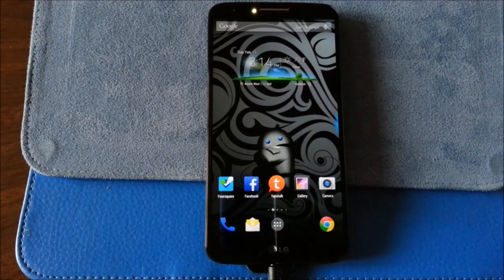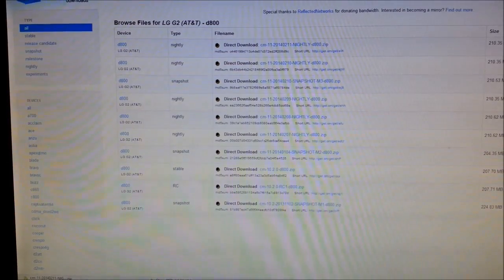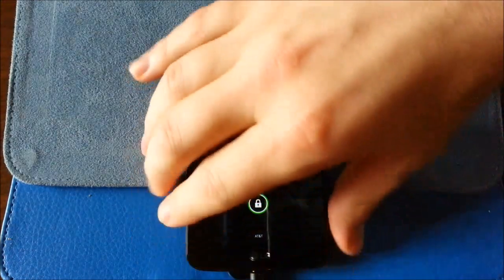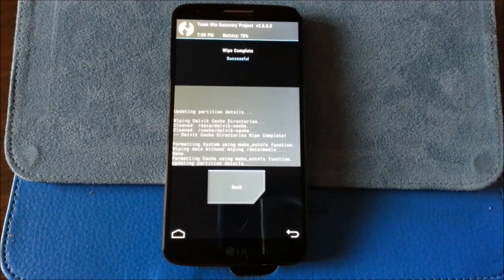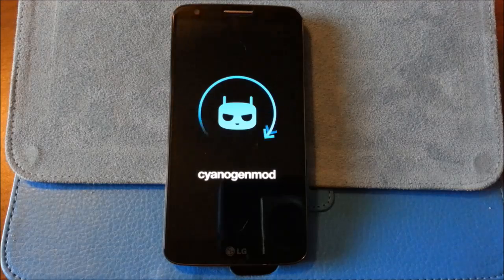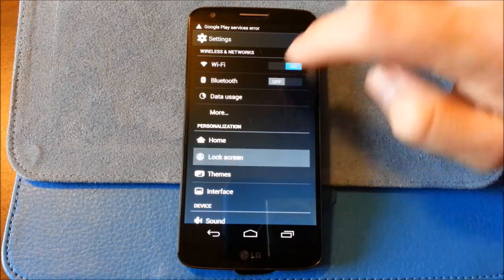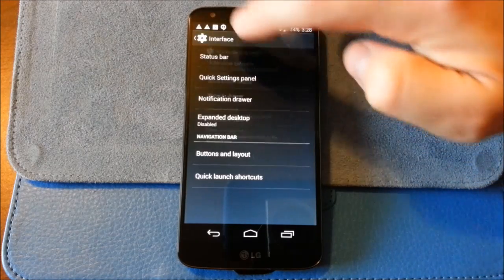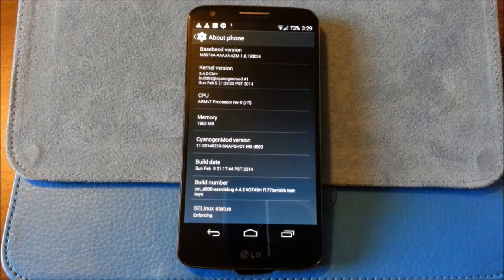Install CM11 Snapshot 3 on LG G2 on D800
Thought I'd do CM 11 next. So here is the install instructions including the site if you don't want to download from your phone.
Note:
I did use TWRP 2.6.3.3 and did a clean install after a backup